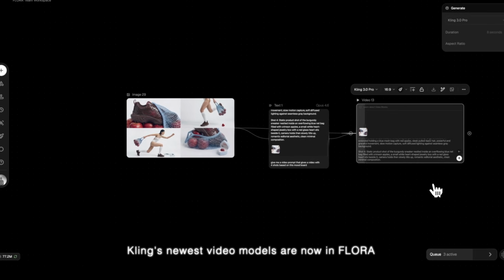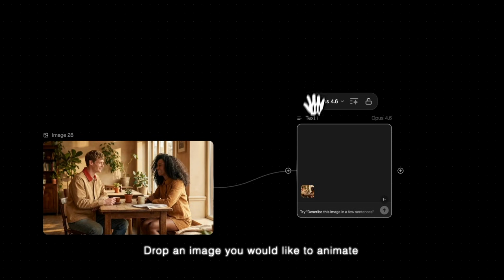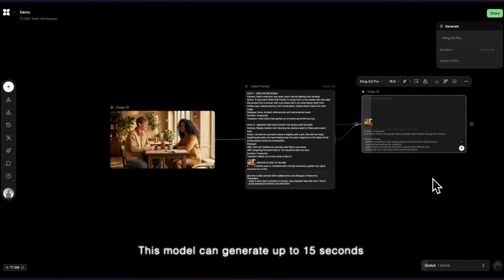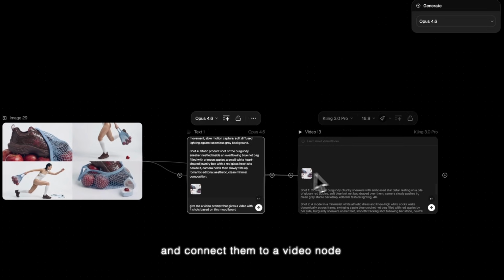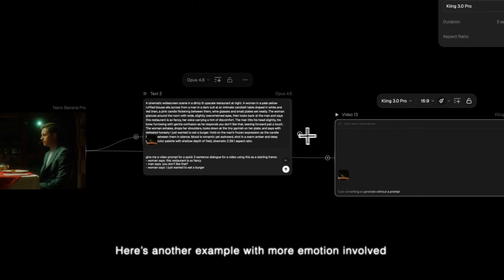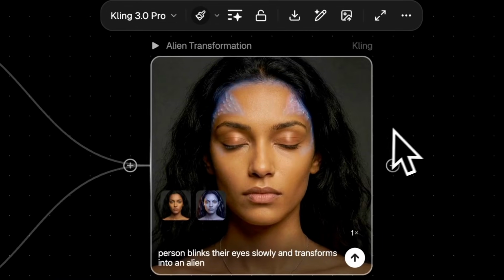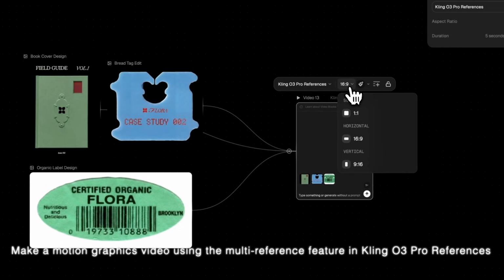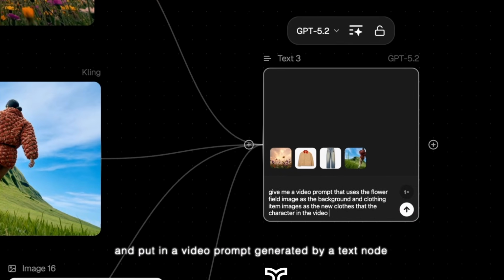New Model Tutorial: Kling 3.0 Pro & Kling O3 | FLORA AI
Kling's newest video models are now in FLORA.

Kling 3.0 Pro
✅ Multi-shot scenes from a single prompt
✅ Up to 15-second clips with native audio
✅ Unbreakable subject consistency

Kling O3 (Kling Omni 3.0)
✅ Full video generation with reference clips
✅ Multi-reference including video

Here are some examples of how to use them.

00:00 - 00:21 Intro
00:21 - 00:45 Kling 3.0 Pro: Multi shot with dialogue
00:45 - 01:07 Kling 3.0 Pro: Multi shot using grid
01:07 - 01:34 Kling 3.0 Pro: Realistic dialogue with emotion
01:34 - 01:45 Kling 3.0 Pro: Frame interpolation
01:45 - 01:57 Kling O3 Pro Edit: Video editing
01:57 - 02:13 Kling O3 Pro Reference: Multi ref
02:13 - 02:45 Kling O3 Pro Reference: Multi ref including video